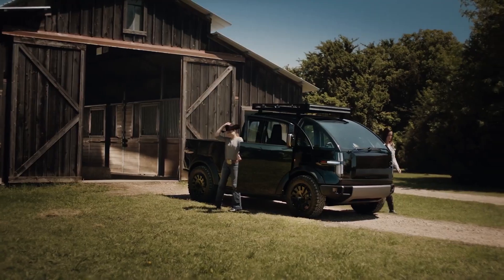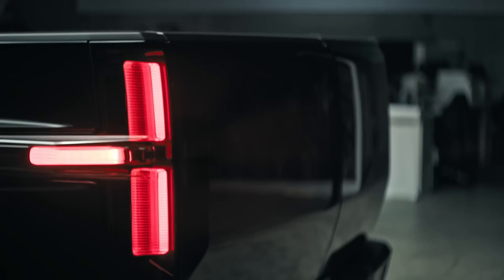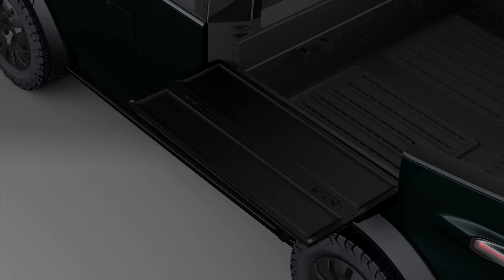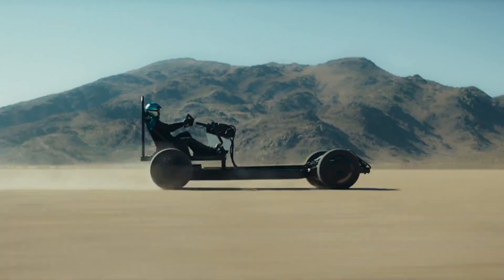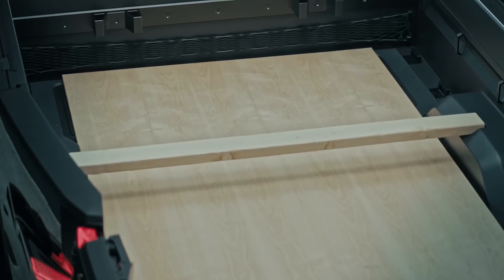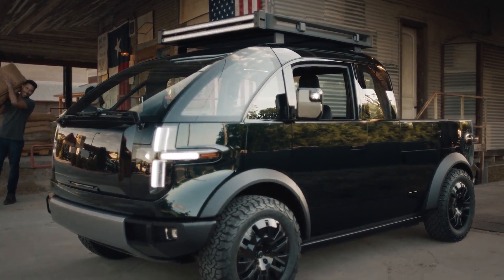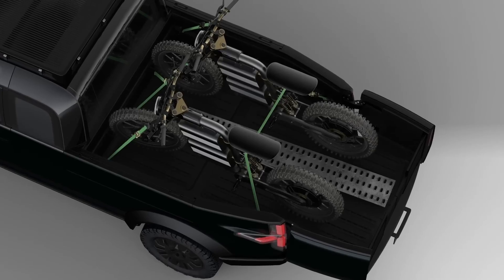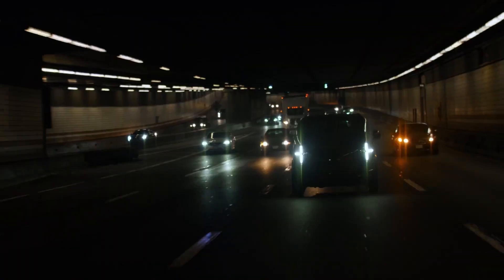How Canoo's Revolutionary Electric Pickup Truck is Changing the Game For EV Industry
Canoo is revolutionizing the EV industry, way beyond you could imagine. Get ready to throw out everything you thought you knew about pickup trucks! Canoo, the California-based electric vehicle manufacturer, is turning heads with their revolutionary electric pickup truck that's changing the game in more ways than one. It's not just the sleek, modern design that's catching everyone's eye - this truck has serious chops. With its impressive range and innovative storage solutions, Canoo's electric pickup truck is giving traditional gas-guzzlers a run for their money. So, get ready to plug in and ride along as we explore how Canoo is leading the charge towards a more sustainable future, one pickup truck at a time. Trust me, you won't want to miss this electrifying ride!

Canoo, the innovative electric vehicle manufacturer, is about to release a new addition to their already impressive lineup of EVs. Unlike the Tesla Cybertruck, which boasts a futuristic, angular design, the new Canoo truck features soft, curvaceous lines that exude a playful charm. While the exact specifications of this exciting new vehicle are still shrouded in mystery, Canoo is making no secret of the fact that practicality is at the forefront of their minds. With an array of new work-oriented features, this bubbly little truck promises to be a utilitarian powerhouse that can tackle any job with ease and efficiency.